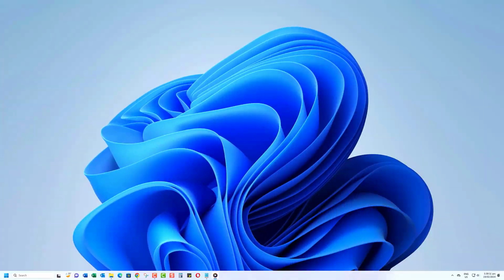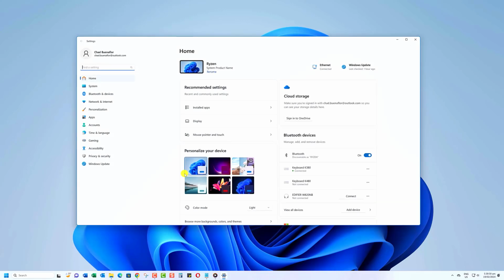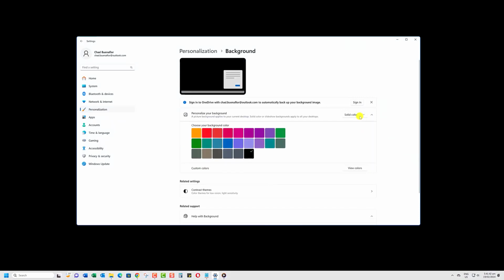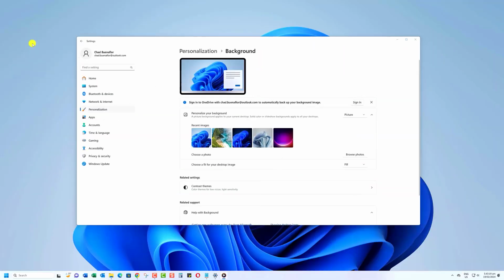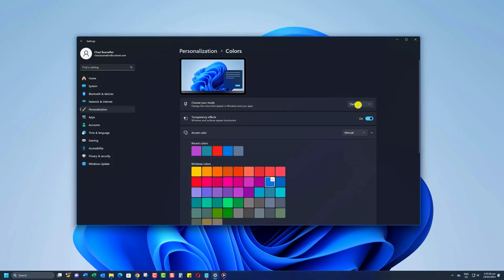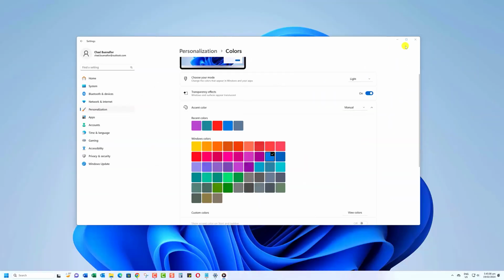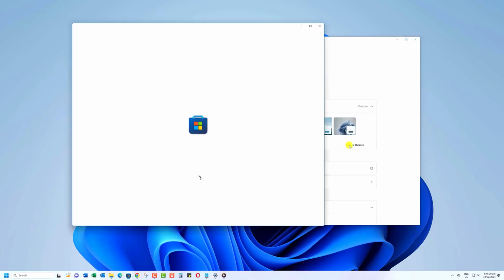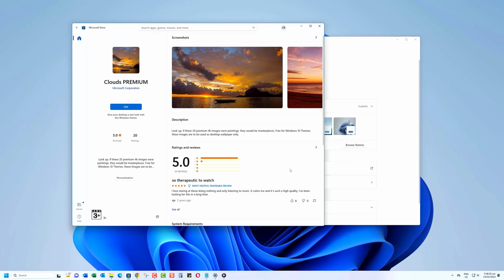How to Create a Custom Theme in Windows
🎨 Are you tired of the same old Windows look? Ready to unleash your creativity and personalize your desktop like never before? In this video, we'll show you step-by-step how to Create a Custom Theme in Windows and transform your user interface into something truly unique and captivating! 💻✨

By learning how to create a custom theme in Windows, you'll not only add a personal touch to your computer but also enhance your overall user experience. Say goodbye to generic backgrounds and standard color schemes, and hello to a desktop environment that reflects your style and personality.

Imagine having a desktop theme inspired by your favorite movie, video game, or artwork. With Windows' customization options, the possibilities are endless! Whether you're a professional looking to streamline your workflow with a sleek and organized theme or a creative individual wanting to express yourself through your desktop, creating a custom theme in Windows is the perfect solution.

🌟 Some examples of where you can use your custom Windows theme include:

Work: Customize your desktop to match your professional branding or create a distraction-free environment for increased productivity.
Gaming: Design a theme inspired by your favorite game, complete with matching wallpapers and icons for an immersive gaming experience.
Art and Design: Showcase your creativity by designing a theme that reflects your artistic style and preferences.
Personal Use: Create a theme that reflects your hobbies, interests, or favorite colors to make your desktop truly your own.

Ready to get started? Watch our tutorial and unlock the full potential of Windows customization today!